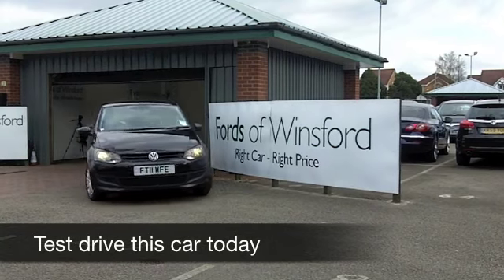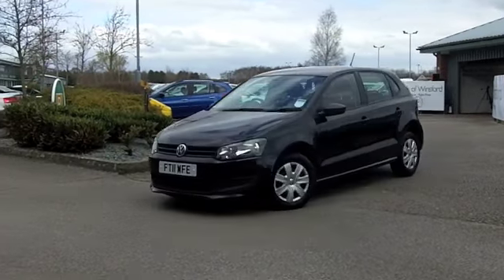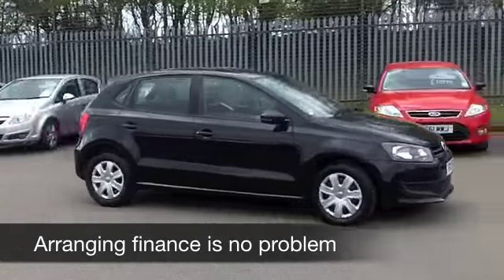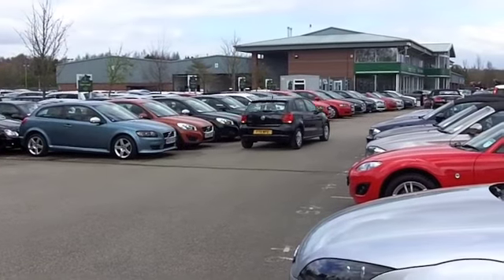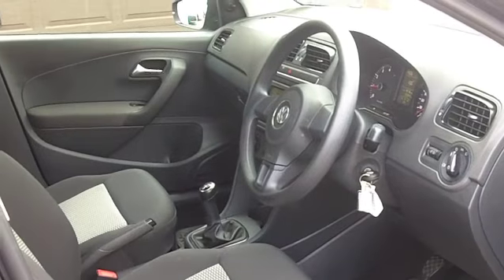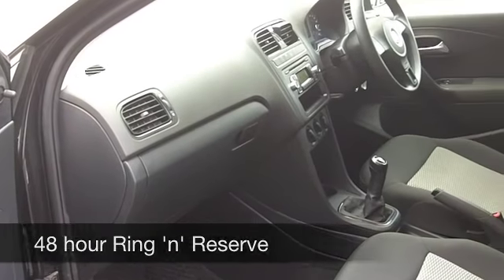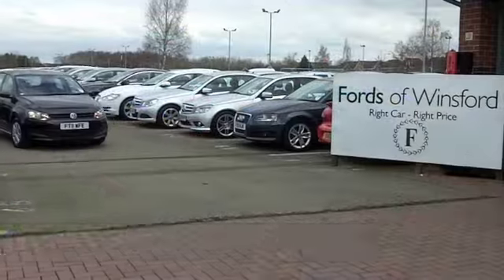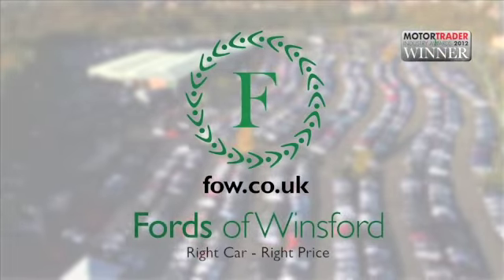VOLKSWAGEN POLO HATCHBACK (2011) 1.2 60 S 5DR [AC] - FT11WFE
DETAILS:
First registered: 21/06/2011
Current mileage: 23050
Registration: FT11WFE
Colour: BLACK

FEATURES:
front electric windows, central locking, cloth interior, all round airbags, air conditioning, pas, abs, steel wheels, metallic paint, cd, traction control, parcel shelf present, hand book presen

This used car is for sale at Fords of Winsford Car Supermarket in Cheshire, UK